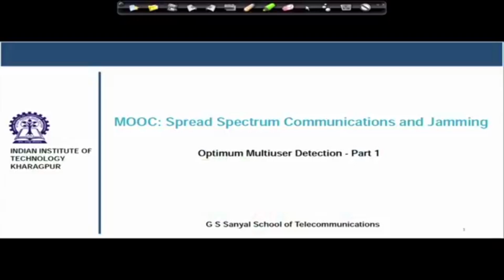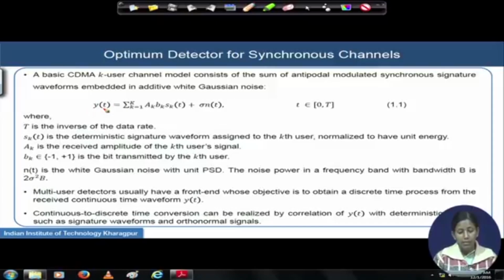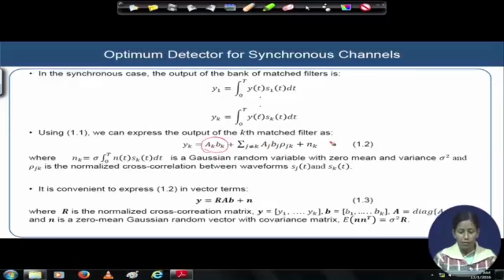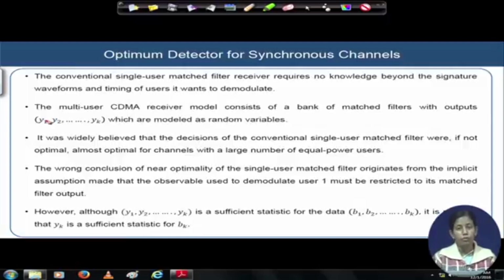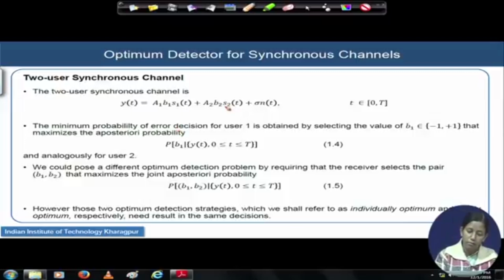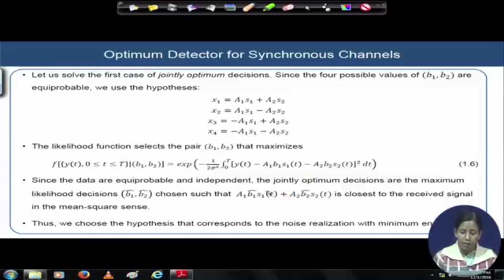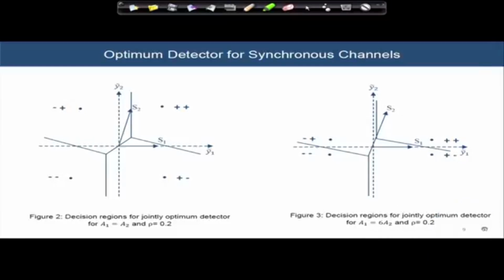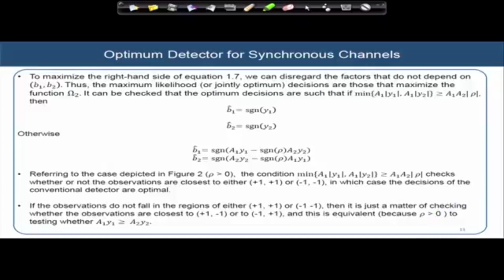Multiuser Detection - Part I